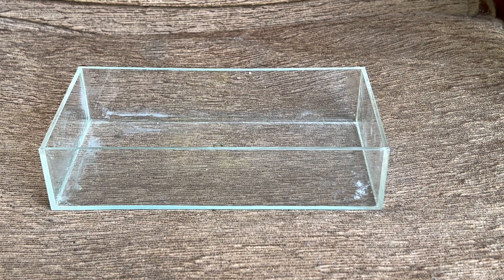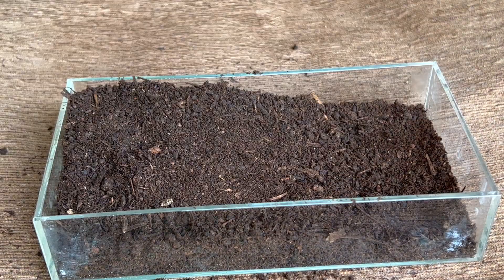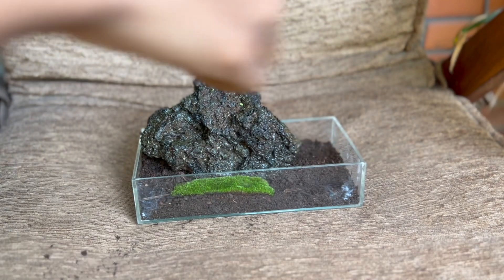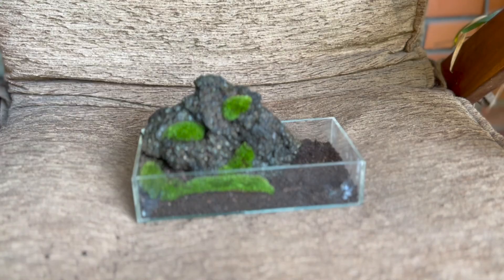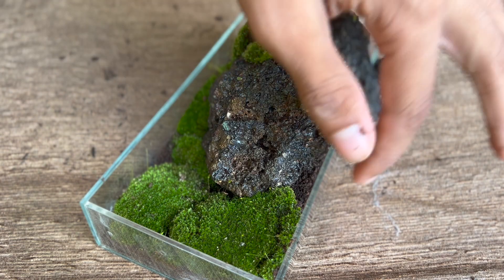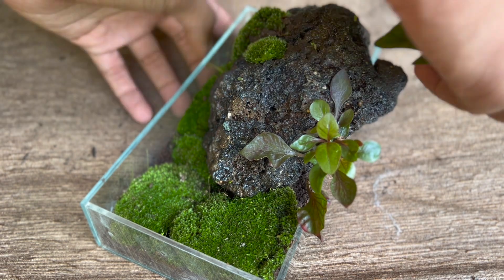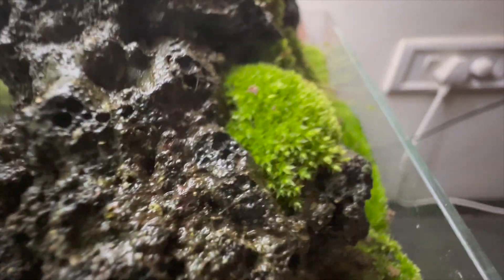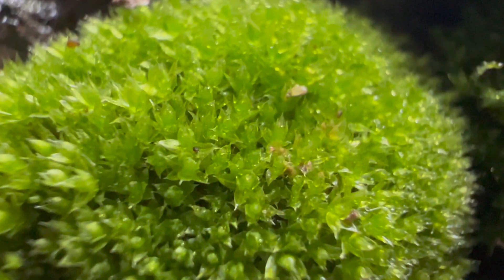The Moss Mountains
This is a great way to add some green to your home with moss!